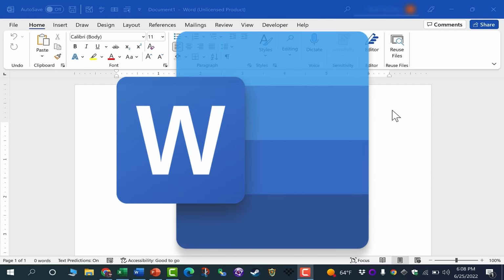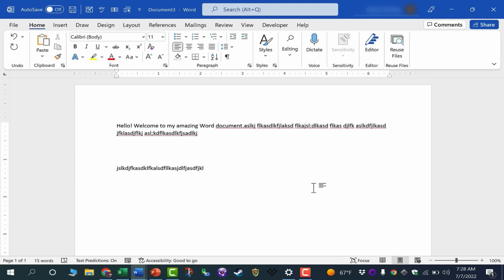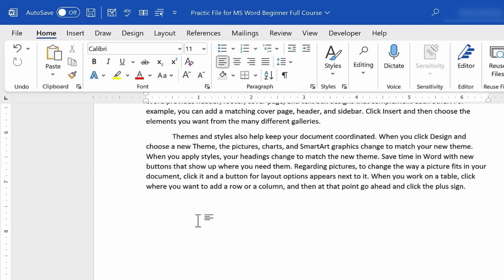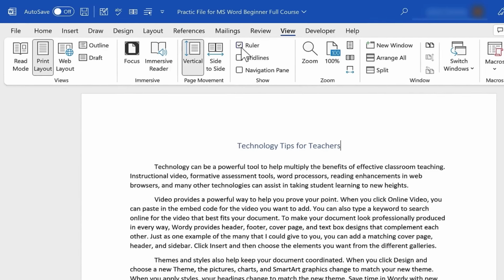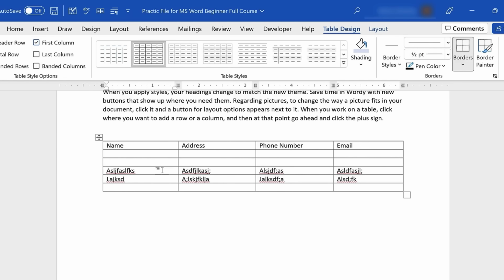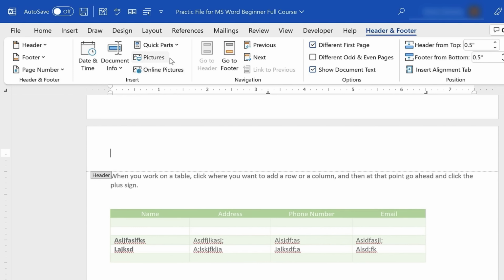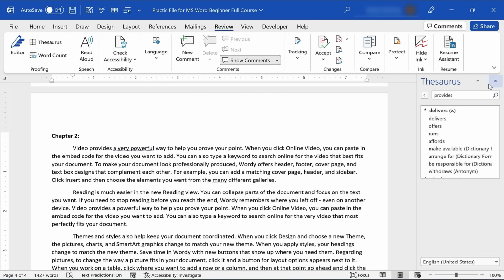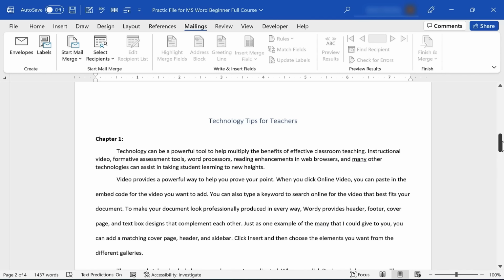Microsoft Word for Beginners - The Complete Course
This is the beginning Microsoft Word course that you've been waiting for! Learn everything you need to effectively use Word by watching just one video. You'll learn the modern Microsoft Word layout, how to create and save Word documents, how to format paragraphs, creating and editing tables, modifying page layouts, printing and publishing options, and more. After watching and mastering this video, you will be able to use Word effectively in almost any professional setting.

Table of Contents:
00:00 - Intro
00:28 - The Layout of MS Word and Creating a Document
08:24 - Opening and Editing Existing Word Documents
10:29 - Move and Copy Text, and Find and Replace
15:55 - Formatting Characters and Paragraphs
21:44 - Create and Edit Tables
26:28 - Modifying Page Layout
32:35 - Review Tools: Spellcheck, Thesaurus, etc
37:47 - Printing and Publishing Options